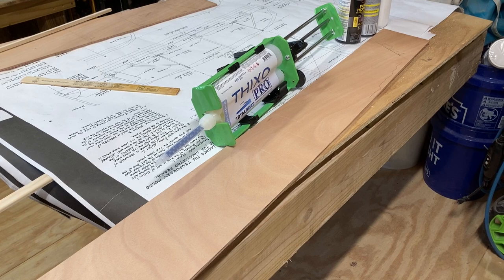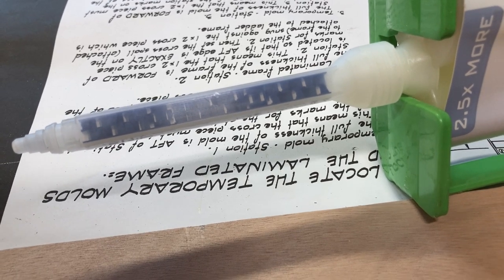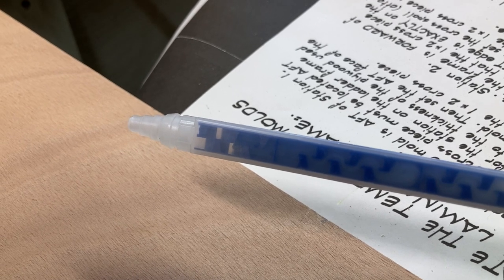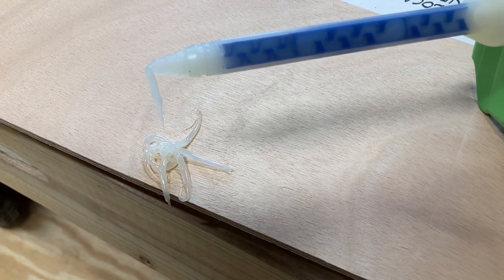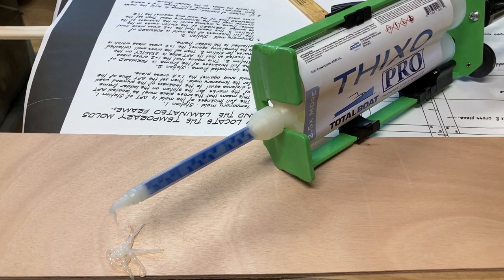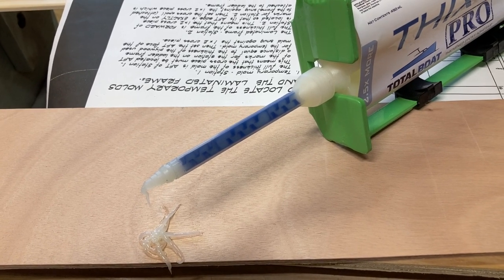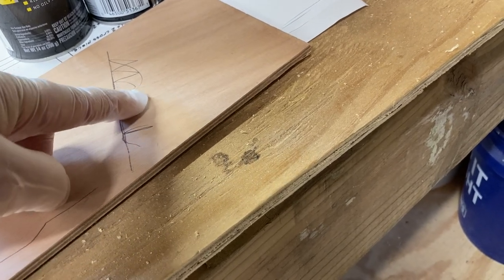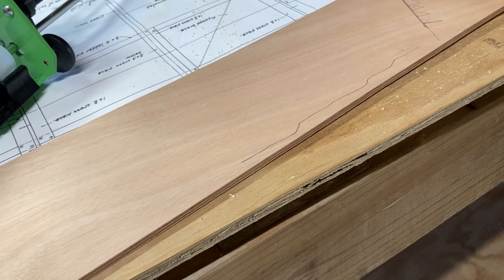THIXO Tips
A few tips when using TotalBoat THIXO